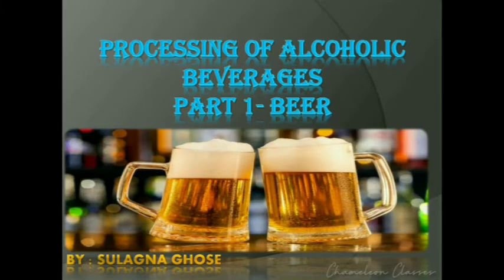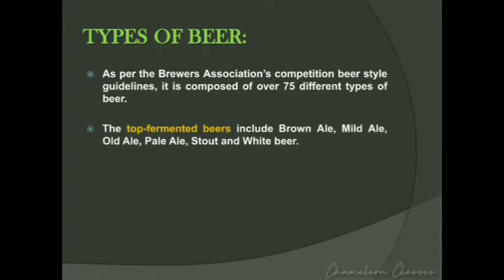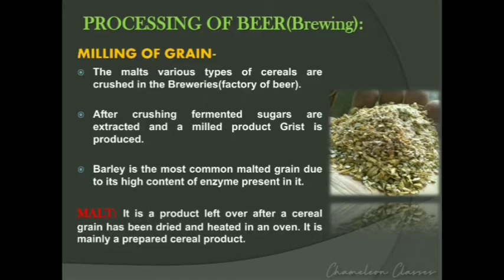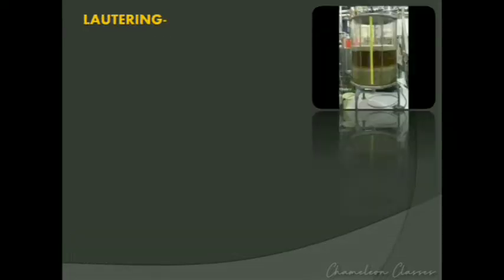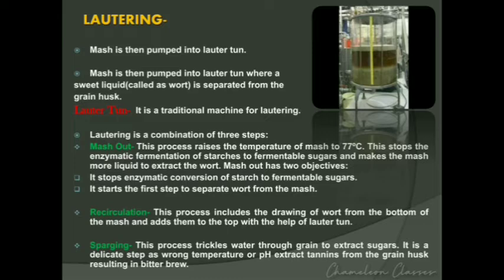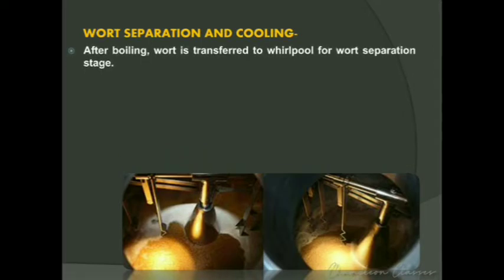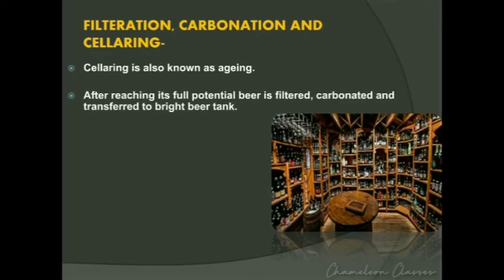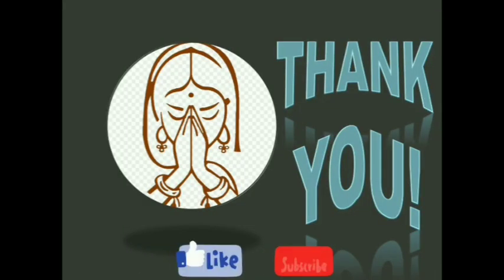How is Beer Made? | Production of alcoholic beverages part-1 (Beer) | Brewing Process | Food Tech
Topic: Production of Alcoholic Beverages (Beer) Part-1

In this lecture, we are going to learn about the step by step process of brewing along with the definition and their types. This video is the first part of the topic.The other part of this  topic of Production of Alcoholic Beverages Part-2 ( Wine) will be uploaded soon on the chameleon classes.

Speaker and content: Sulagna Ghose